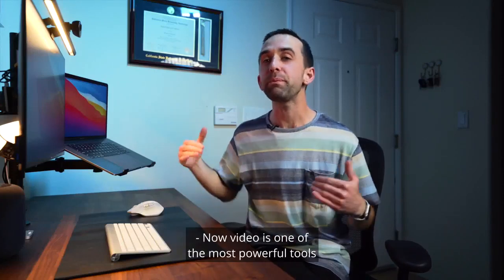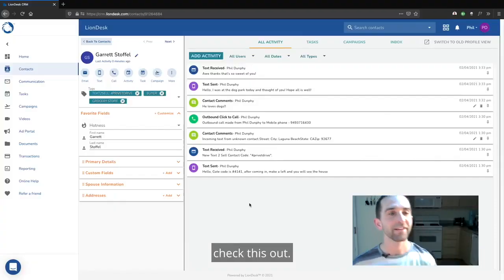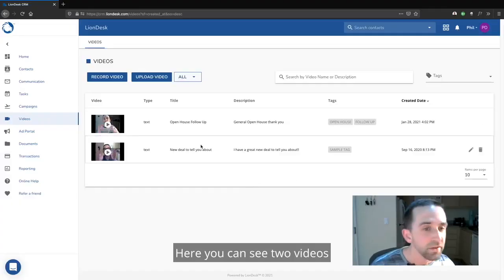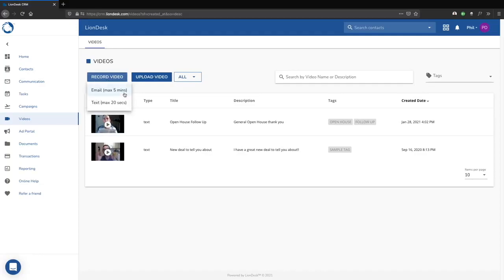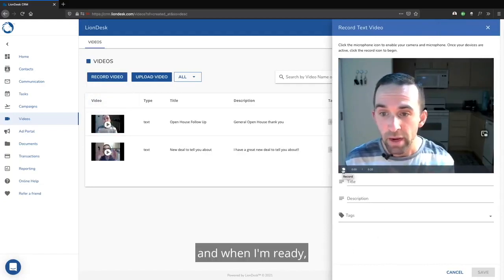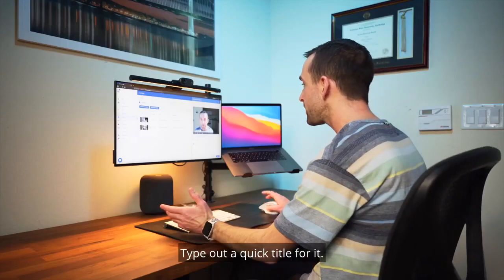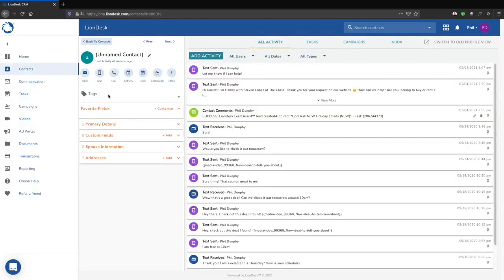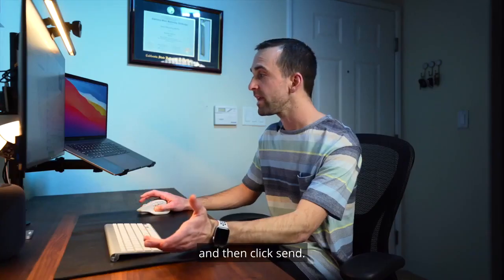LionDesk Video Demo